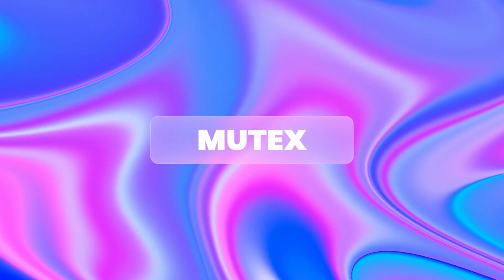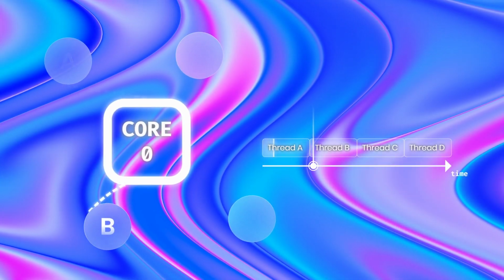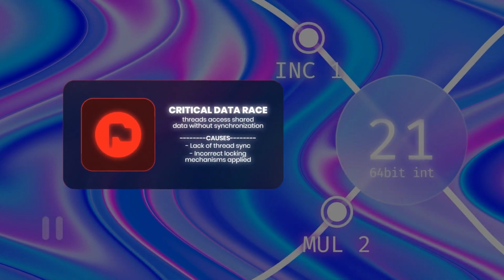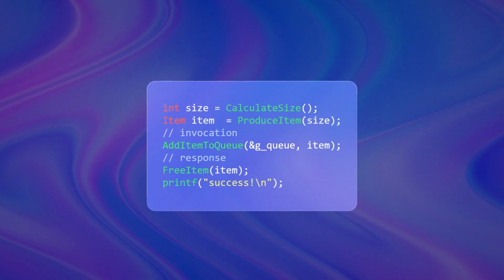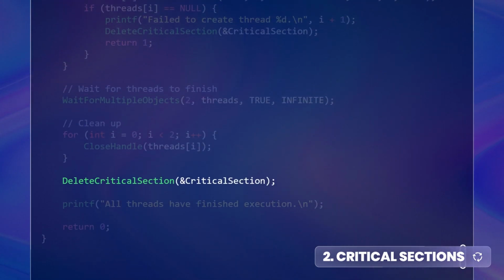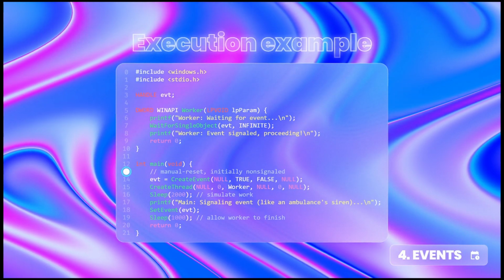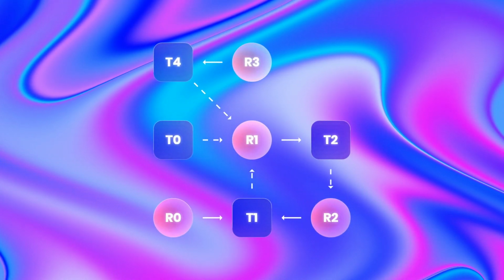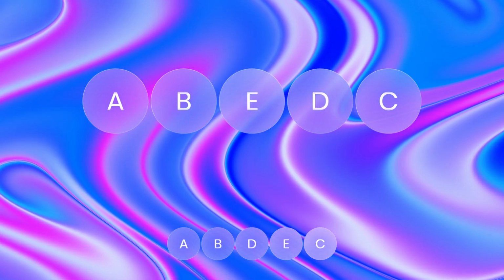A visual guide to programming with threads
Today, we are discussing lock-based programming in concurrent systems. This video is divided into three main parts: it begins with theory, continues with practical tools, and concludes with potential issues that may arise.

Important: This video is intended to teach you the fundamental concepts behind concurrency. It is not meant to be taken as a step-by-step coding tutorial.

Tools Discussed:
Mutex
Critical Sections (Windows)
Semaphores
Events (Windows)
Promise & Future
Problems Discussed:
Deadlocks
Starvation
Global Ordering

Timestamps:
0:00 Intro
0:30 Serial code
2:00 Concurrent code
3:20 Expected bugs
3:33 Disclaimer
4:16 Data races
5:38 Decomposed operations
6:00 Race condition
6:32 Atomicity
7:20 Atomic operations
8:33 Sync primitives
9:10 Mutex
10:32 Mutex usage
11:11 Critical sections
12:35 Semaphore
13:40 Events
14:28 Promise & Future
15:48 Discussing bugs
16:05 Deadlock
18:07 Starvation
19:15 Global Ordering
20:24 Outro
20:40 Credits
22:10 End